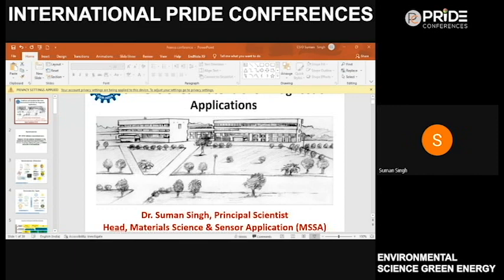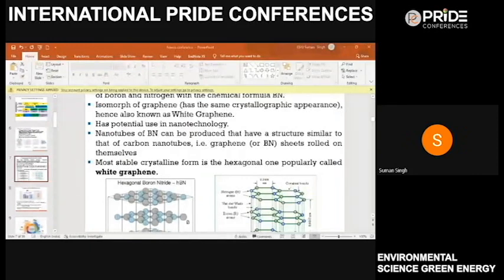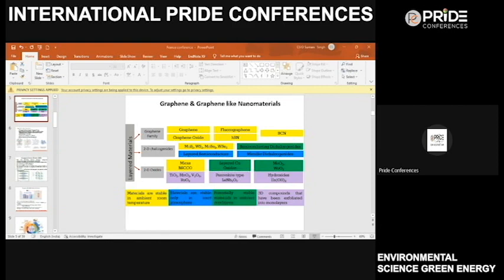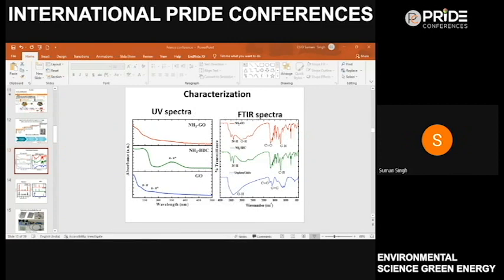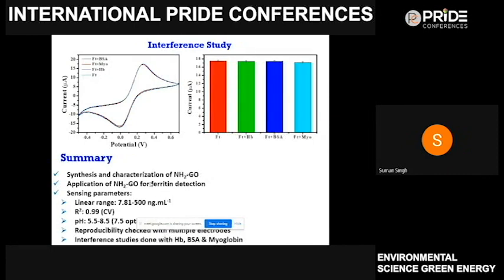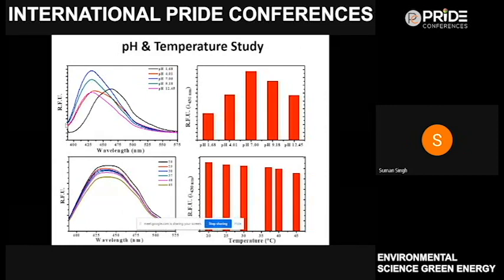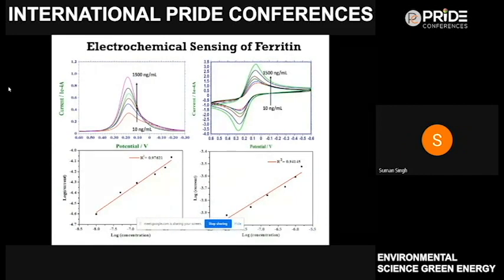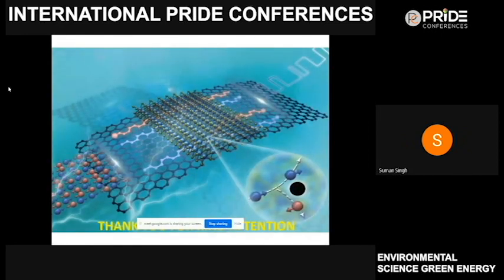ENVIRONMENTAL SCIENCE GREEN ENERGY PART - 24